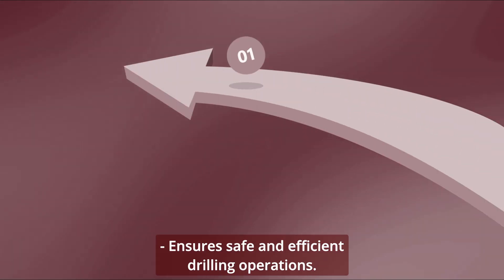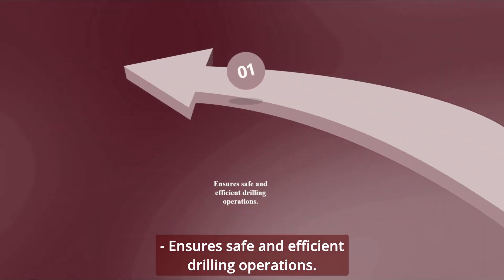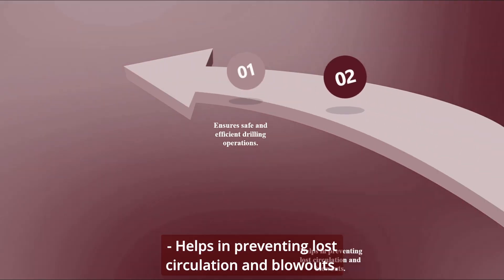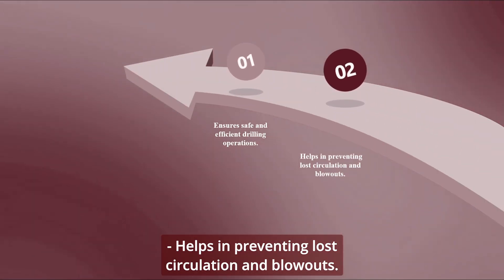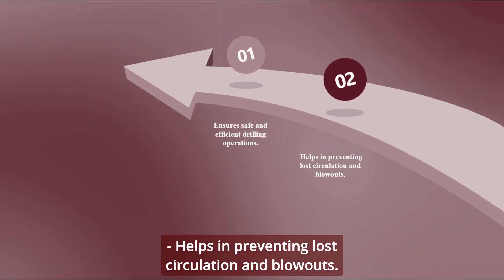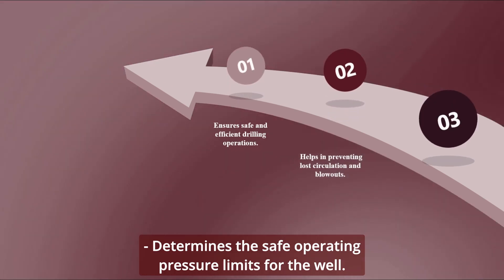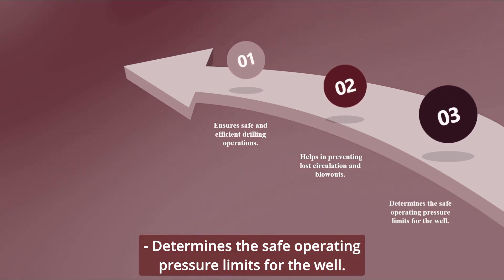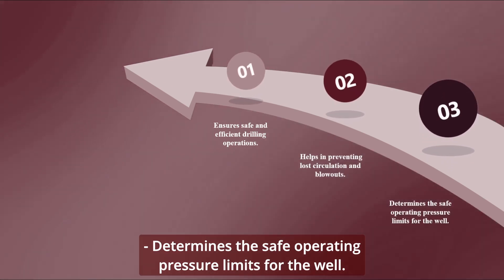Understanding the Leak-Off Test: Key Procedure in Drilling Operations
Ever wondered how drilling engineers determine the strength of a formation while drilling a well? The Leak-Off Test (LOT) is a crucial well control procedure that helps assess the formation's strength and the integrity of the casing shoe. In this video, we walk you through the purpose, procedure, and interpretation of a Leak-Off Test, including its role in preventing blowouts, determining the maximum allowable mud weight (MAMW), and ensuring safe drilling operations. Learn about the different types of tests and how they contribute to safe and efficient drilling in the oil and gas industry.